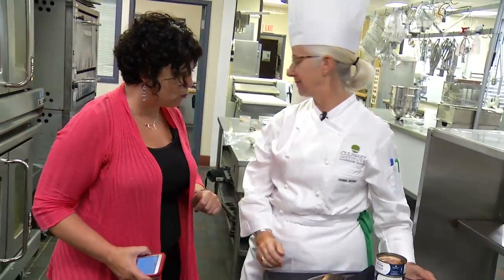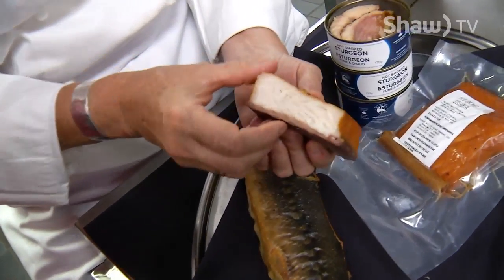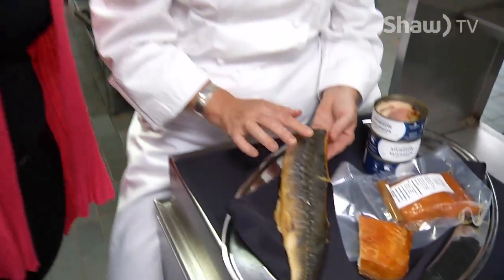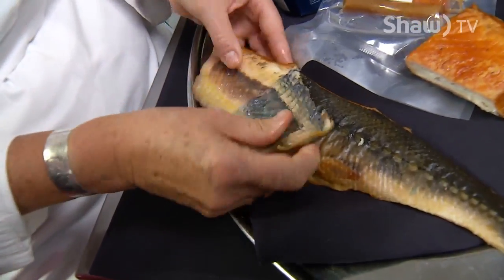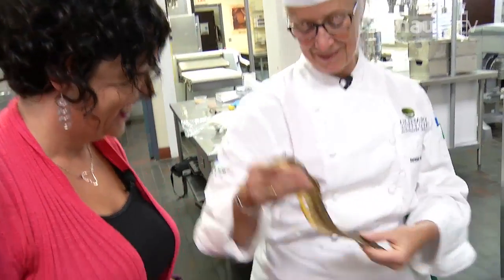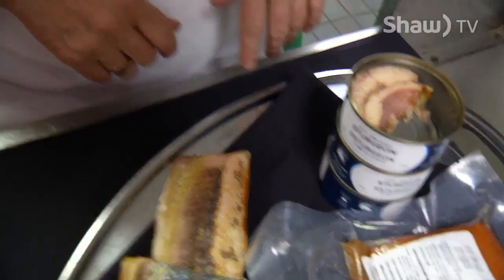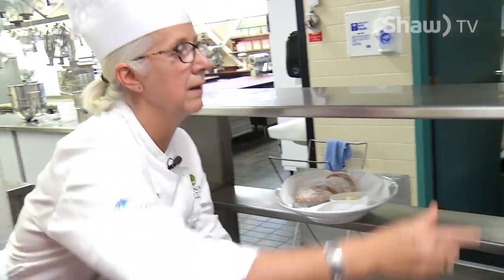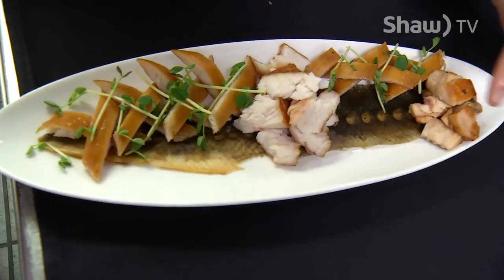go! on Shaw TV - VIU Cooking with Sturgeon - Sept 9th, 2016 P3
go! is in the kitchen at the Culinary Department at Vancouver Island University with sturgeon on the menu! Why sturgeon? Debbie Shore, VIU Culinary Program Chair tells us more about the new partnership between the International Centre for Sturgeon Studies and St. Jean's Cannery.